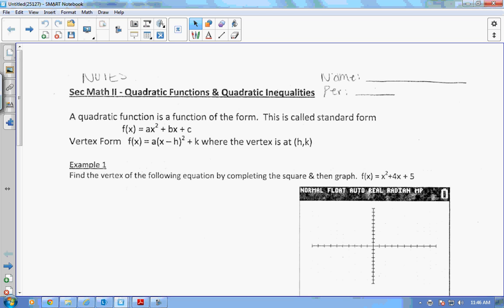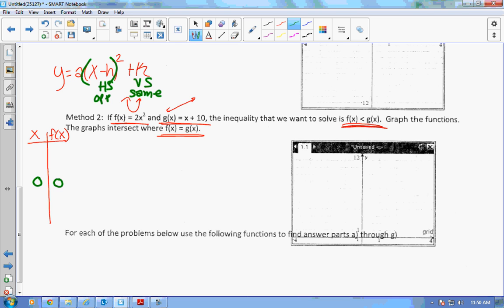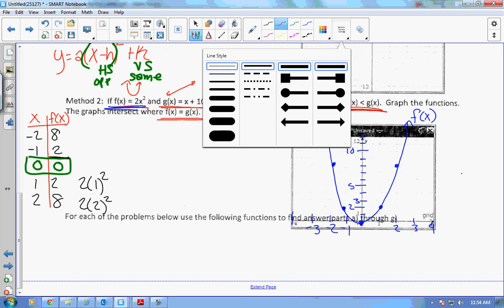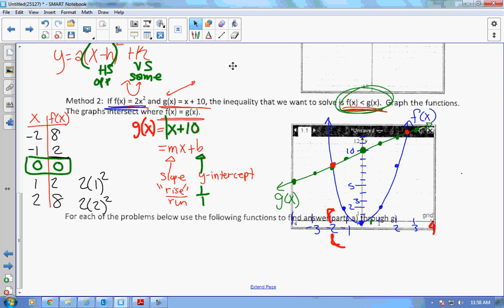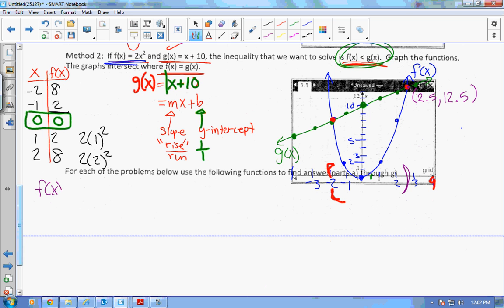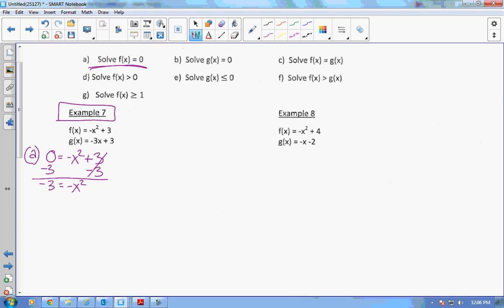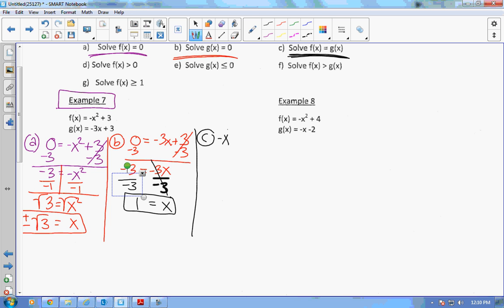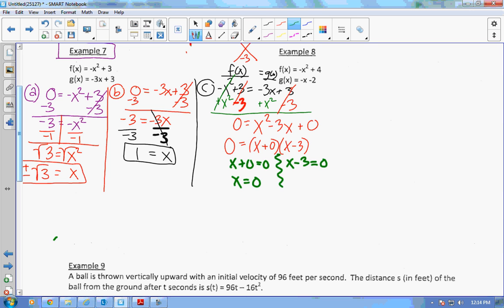NOTES: Quadratic Functions & Inequalities Day 2